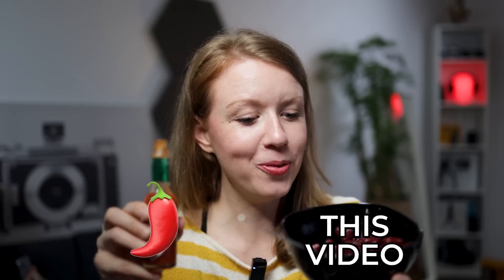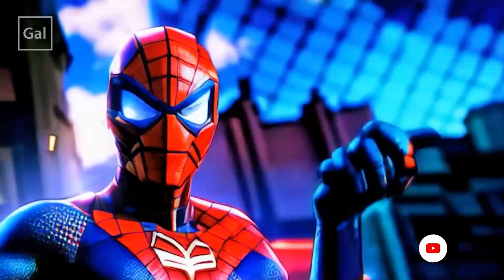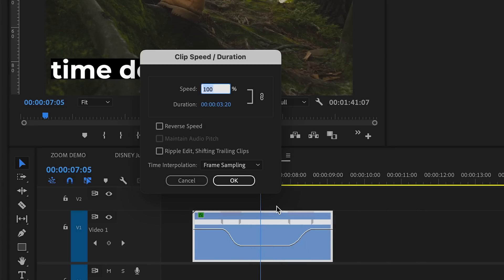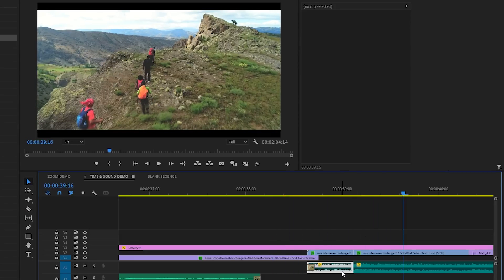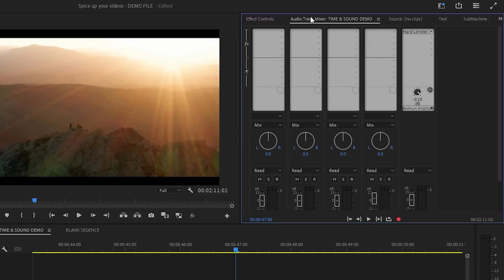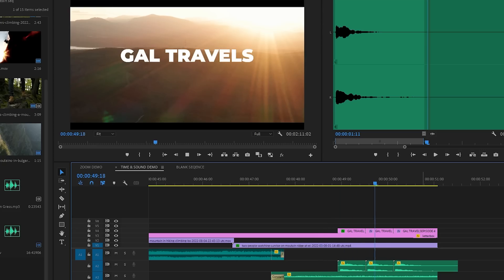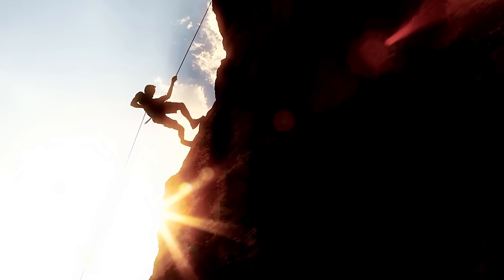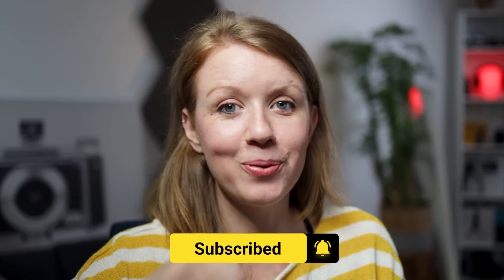5 Ways to Spice up Your Video Edits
ABOUT TUTORIAL
There are so many different ways to level up your edits, pick and choose wisely! Not all effects are for every video, but we hope these inspire you to think about new ways you can spice up your edit. 🔥

TIMECODE CHAPTERS
0:00 Oo! Spicy
0:17 Adding Animations
2:20 Changing Speeds
4:37 Audio Effects
10:44 Zooms
13:00 Themes

Video Written and Edited by Jiva Brown